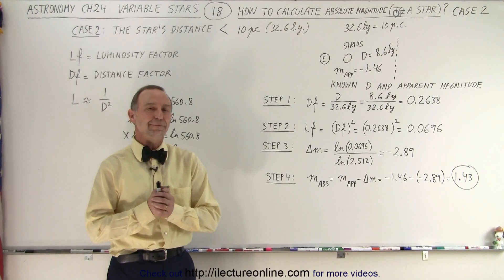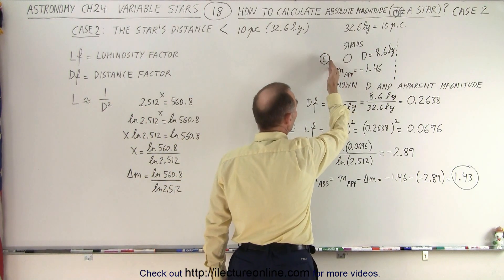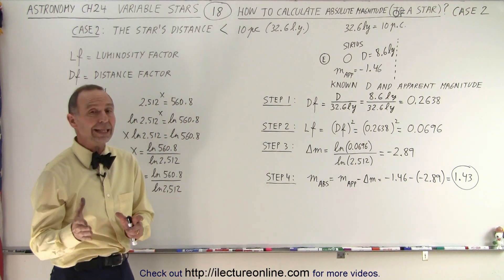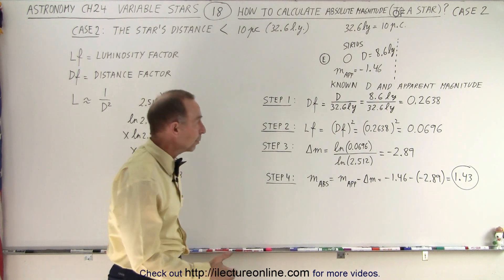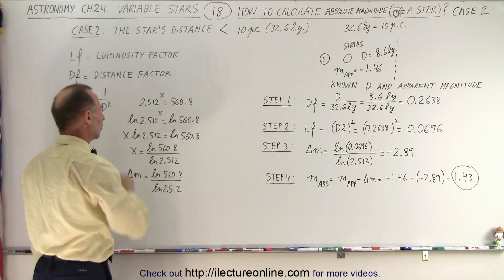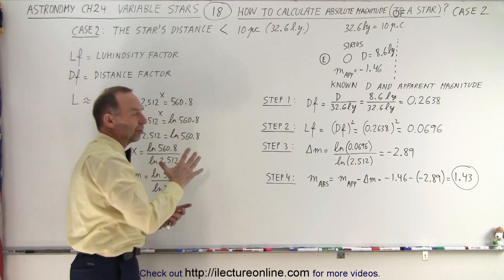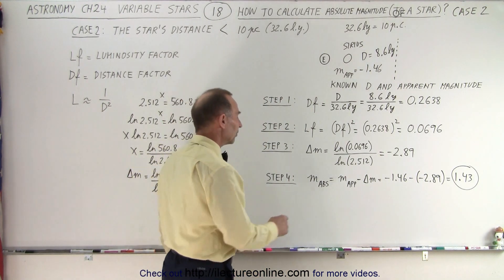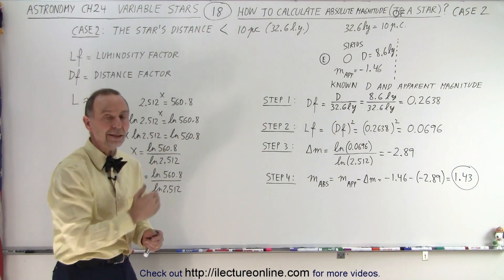Astronomy - Ch. 24: Variable Stars (18 of 26) What is the Absolute Magnitude of Sirius? Case 2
We will calculate the absolute magnitude=? of the star Sirius given Sirius's distance=8.6 lighy-year and apparent magnitude=-1.46. Case 2